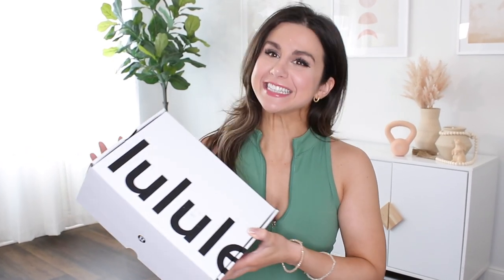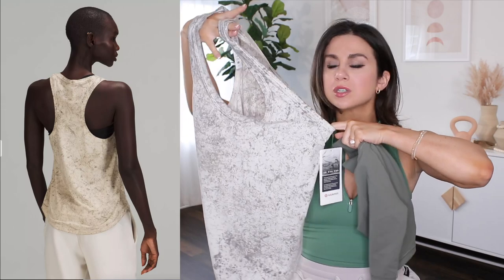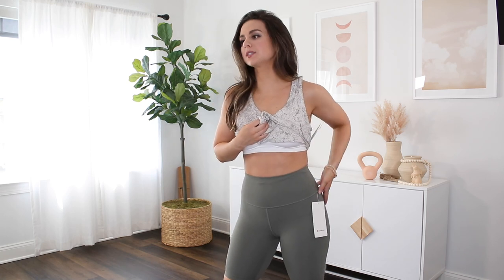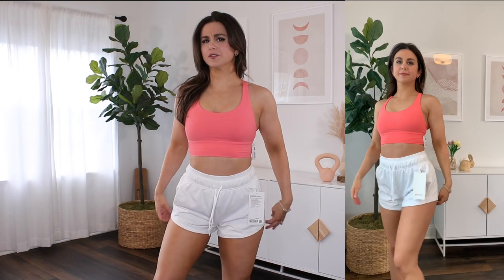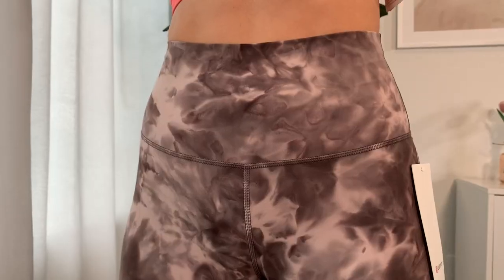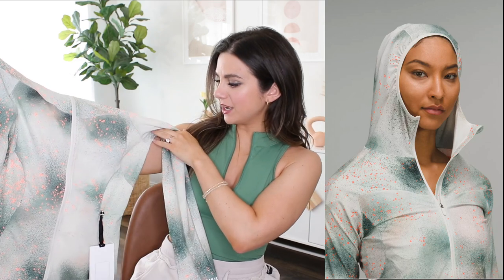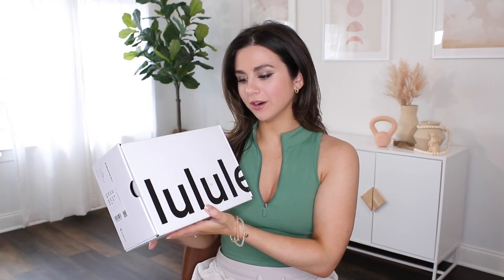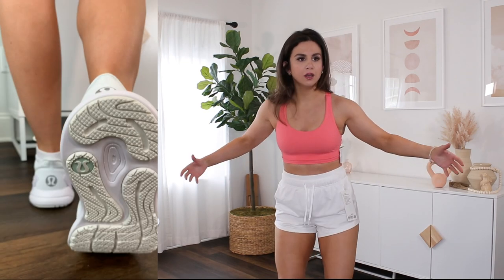WTF LULULEMON? HUGE LULULEMON TRY ON HAUL REVIEW | LULULEMON ALIGN BLISSFEEL WUNDER TRAIN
Lululemon BlissFeel Sneakers

Inner Glow High-Rise Shorts 3”

lululemon Align™ High-Rise Crop 23”

LOVE TANK TOP

WUNDER TRAIN HIGH-RISE SHORT 8”

ENERGY LONGLINE BRA *MEDIUM SUPPORT, B–D CUPS

MIST OVER WINDBREAKER *REFLECTIVE

Welcome back to the channel!! Today, we’re talking the BRAND NEW Lululemon Blissfeel sneakers, along with many other new releases including the Wunder Train shorts, Align Leggings, and more! This was my first, real, deep dive into Lululemon, and I can’t wait to see what else they have in store!

LINKS, DISCOUNTS AND SUPPORT CODES! XOXO

Chapters-
Intro- 0:00 - 1:43
Lululemon Wunder Train Shorts + Love Tank- 1:43 - 5:52
Lululemon Energy Longline Sports Bra + Inner Glow Shorts- 5:52 - 9:15
Lululemon Align Leggings- 9:15 - 12:23
Lululemon Mist Over Windbreaker- 12:23 - 16:35
Lululemon Blissfeel Sneakers- 16:35 - 21:30

♡MY MEASUREMENTS:

Preferred size: SMALL in (almost) everything!

*Height: 5' 3"
*Weight: Approx. 120 -125 lbs
*Bust: 31"
*Underbust: 27'
*Waist: 25"
*Hips: 39"
*Thigh: 21"
*Inseam: 25"
* Shoe size: US 6
♡GET AT ME! -